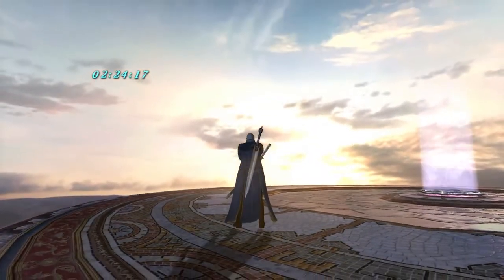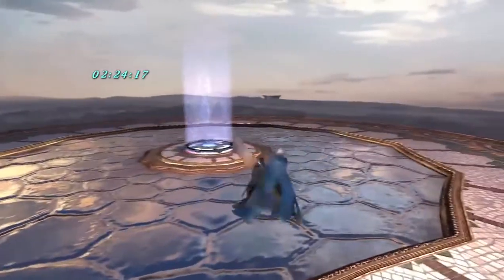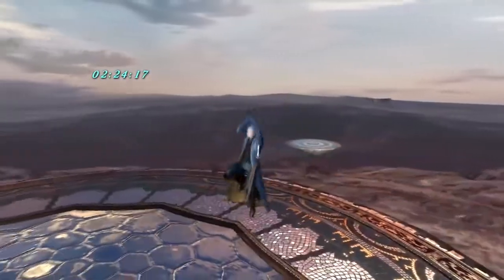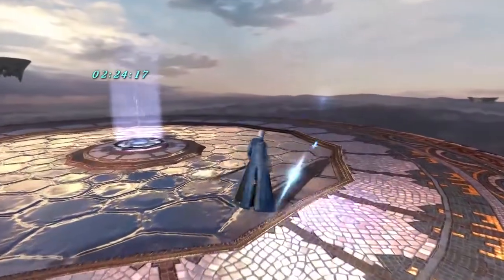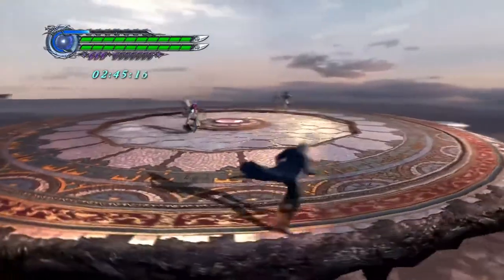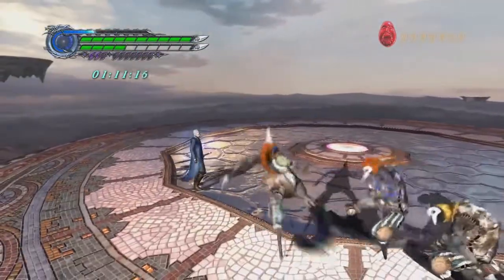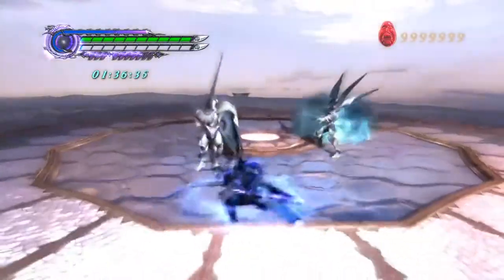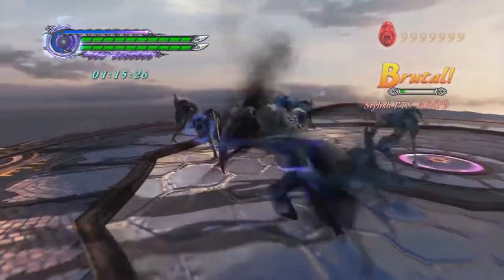Devil May Cry 4 Special Edition - Vergil Gameplay - PS4 Xbox One PC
dmc4 limited edition
dmc4 wiki
dmc4 collectors edition
dmc 4
dmc
dmc collection
devils may cry 4 cheats
dmc special edition
awakening special edition
dmc 3
devils may cry 4 walkthrough
Devil May Cry Special Edition